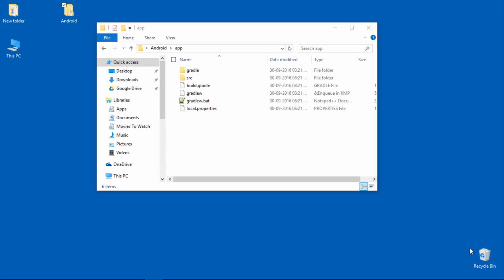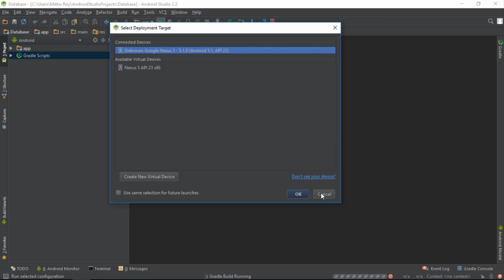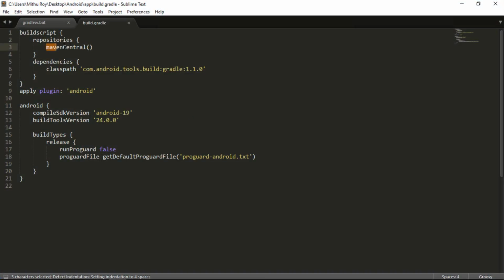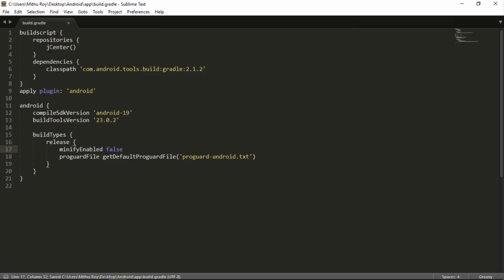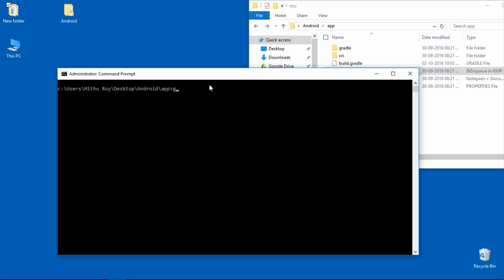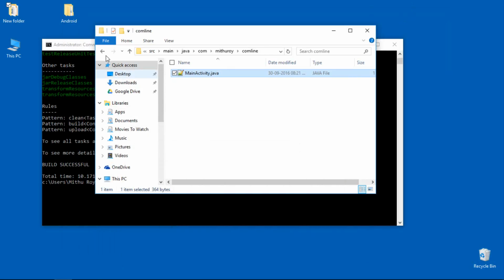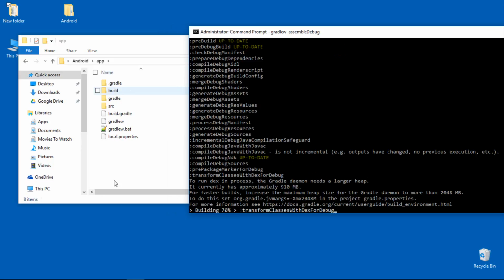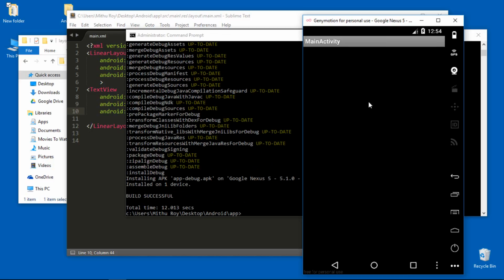Android Command Line Tutorial - 5 - Compile and Run our first Android app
Hello, friends, I'm very much excited to announce that in this video we're going to compile and run our first Android Application using Gradle.

Steps:
Modify files to get the current gradle distribution
Use command to compile our app and generate a debug apk
Install that debug apk in our virtual or physical Android device

Recommended: Physical Android Device